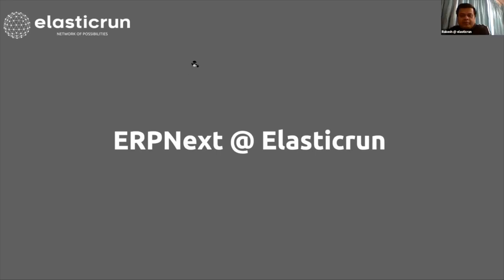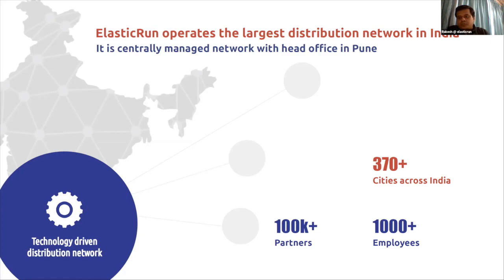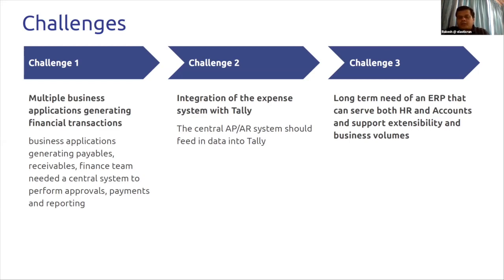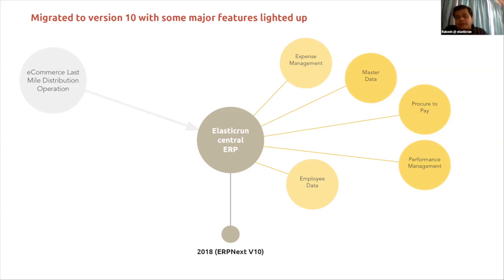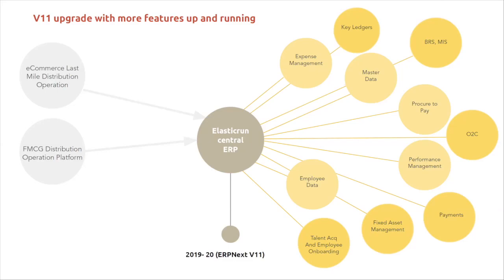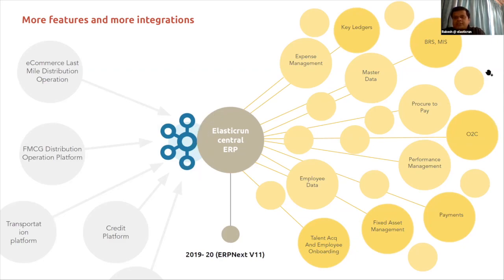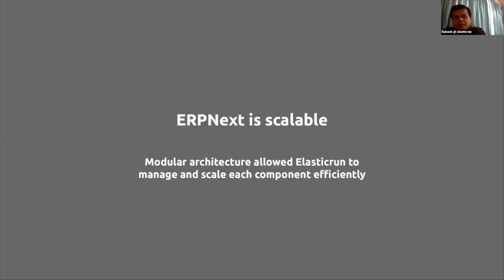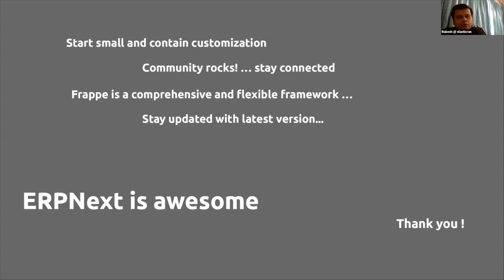ERPNext @ElasticRun - Highlights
In the third Frappe Webinar, Mr. Rakesh Singh from ElasticRun shares their journey with ERPNext and how both the entities have helped each other grow.